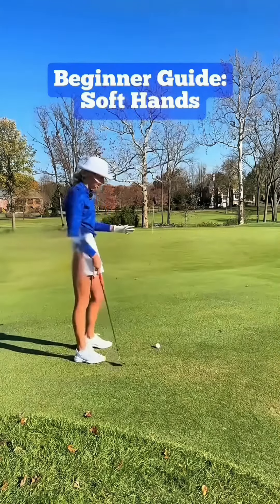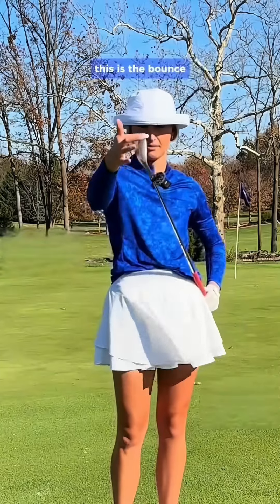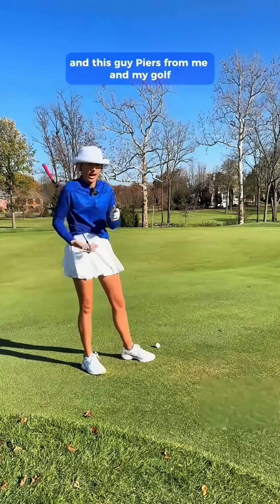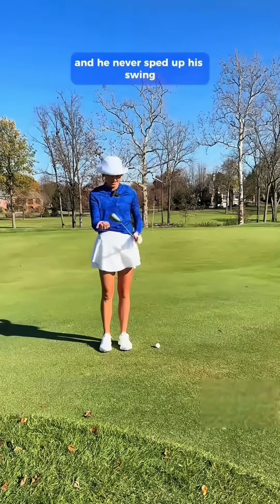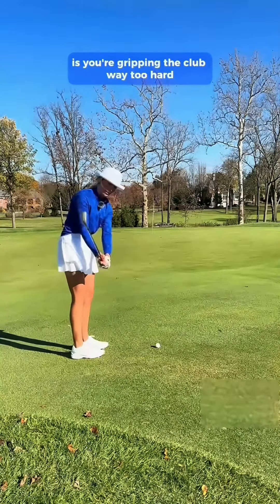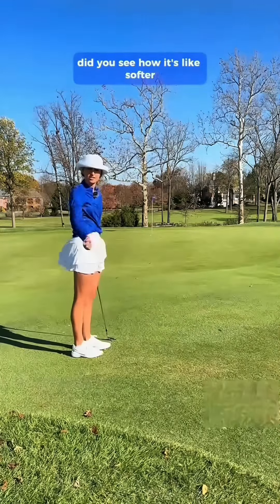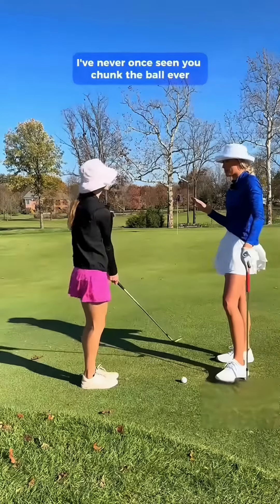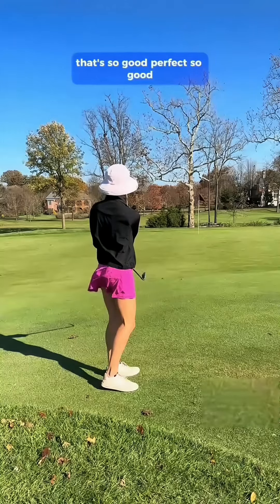Unlock Your Best Swing: The Light Grip and Soft Hands Golf Technique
90 SECOND GOLF LESSON - 🏌️‍♂️💨 Discover how a light grip and soft hands can transform your swing and promote better contact with the ball. Watch now and learn the secrets to fluid motion and precision that the pros use. Soften your grip, unlock your potential, and watch your game soar!

Follow @madson_golf for daily tips to elevate your golf game.
Tag a friend who needs to loosen up their grip for a game-changing round.

Cred @forethegirls_golf